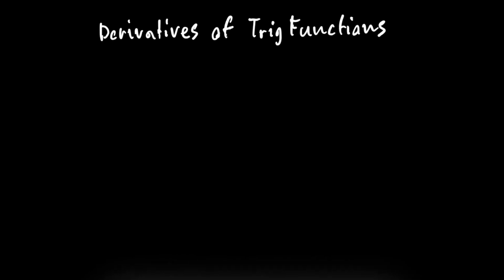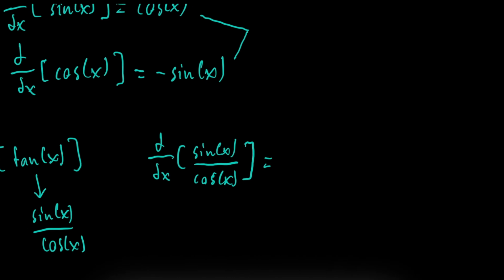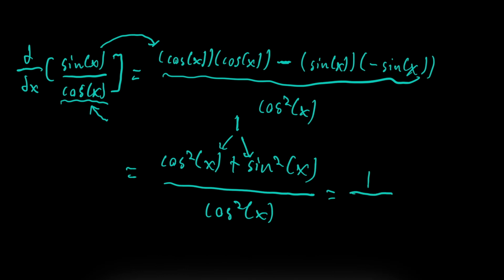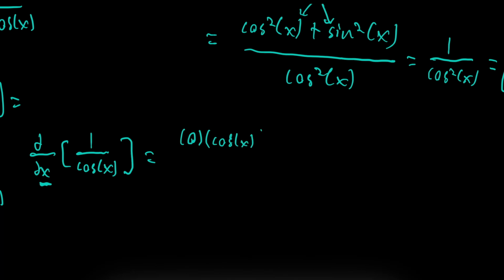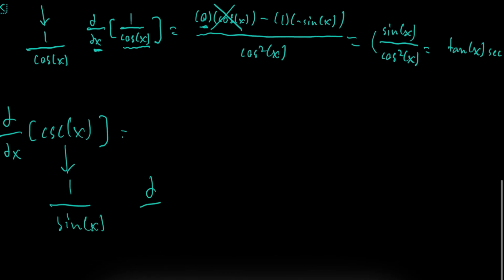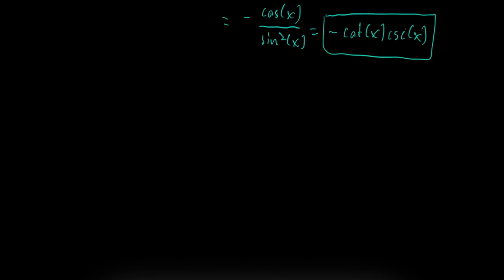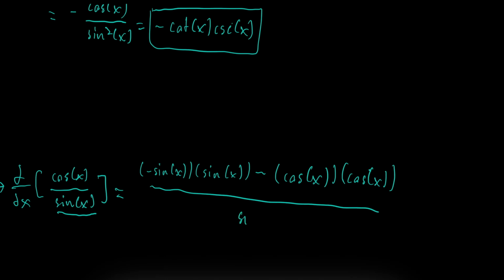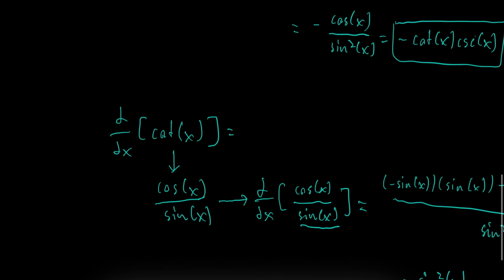Derivatives of Sin, Cos, Tan and Reciprocals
A video the derivatives of sine, cosine, tangent, and their reciprocals, cosecant, secant, and cotangent. Please comment any suggestions you have to help improve these videos.